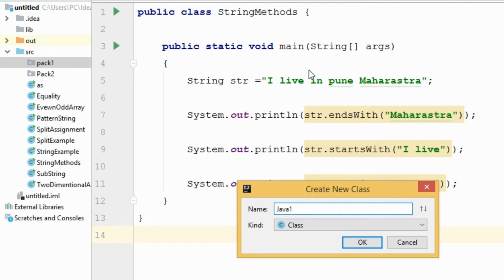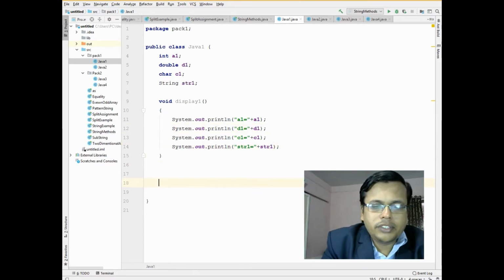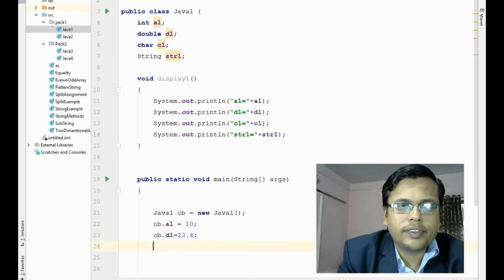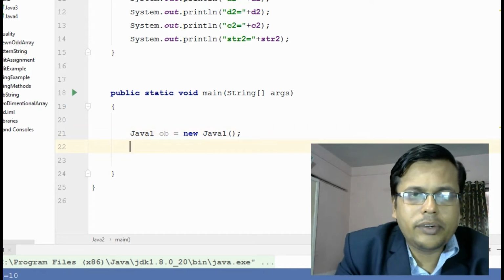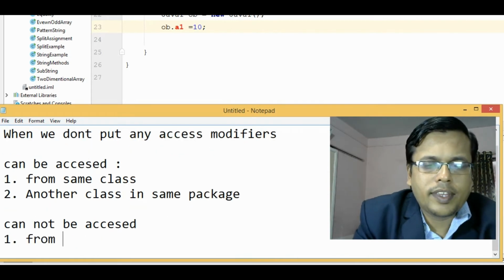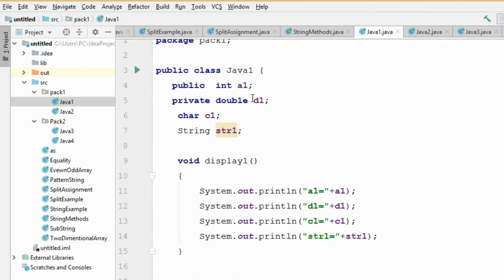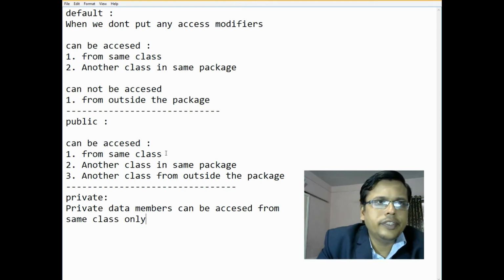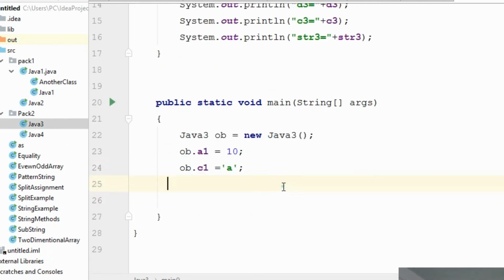Access Modifiers in Java | default, public, private & protected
default :
When we don't put any access modifiers

can be accessed :
1. from same class
2. Another class in same package

can not be accessed
1. from outside the package
public :

can be accessed :
1. from same class
2. Another class in same package
3. Another class from outside the package
private:
Private data members can be accessed from same class only
Protected:
1. from same class
2. Another class in same package
3. Another class from outside the package through inheritance only

For selenium training (classroom) in pune

Amazon India Hard Copy of book
Amazon India Kindle

Amazon International Kindle
Amazon International Hard Copy of book :